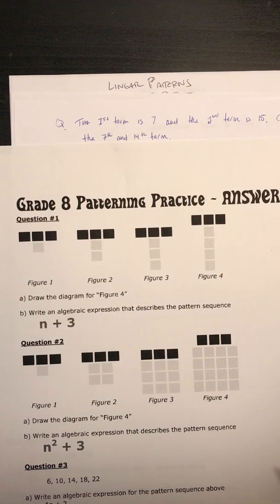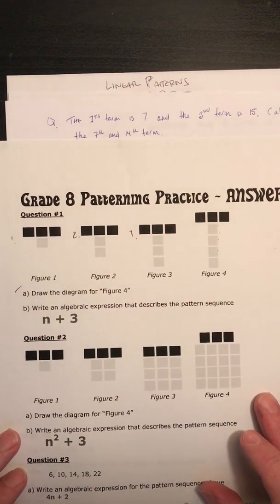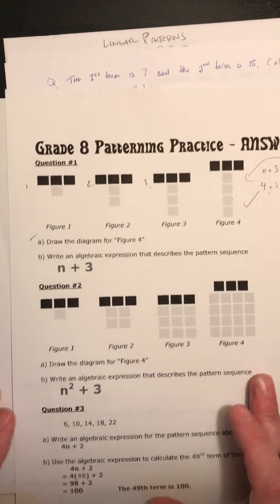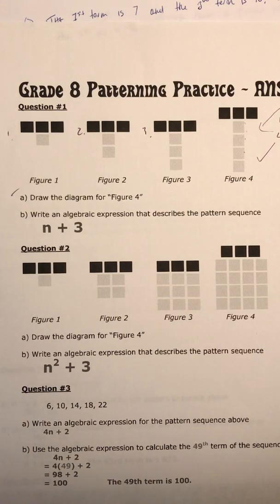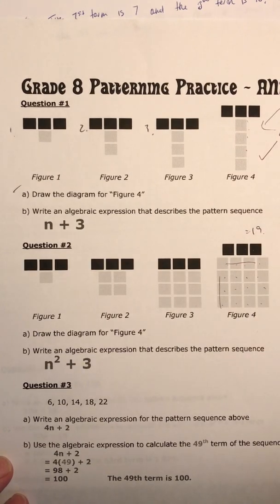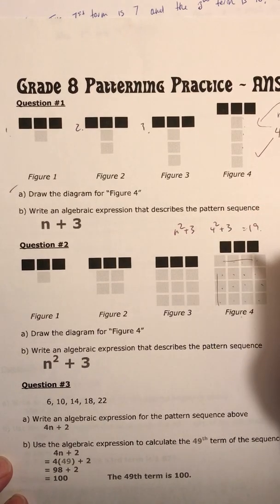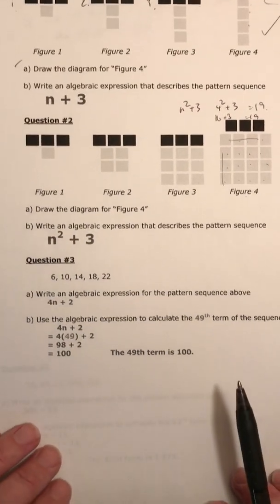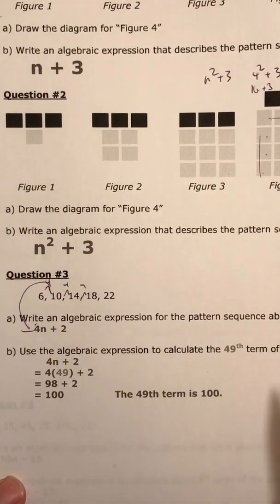May 22 - solutions to patterning questions